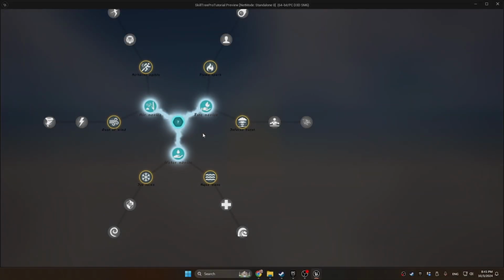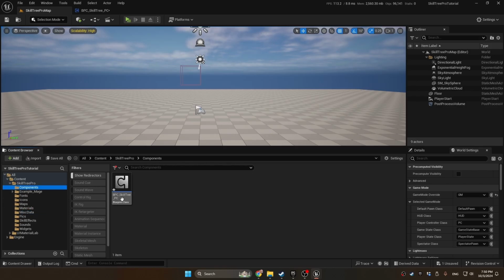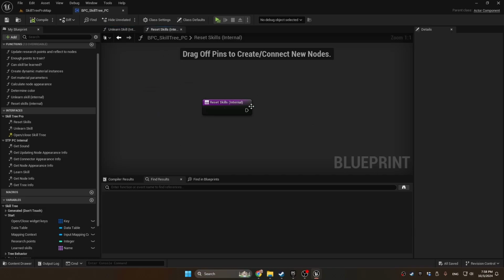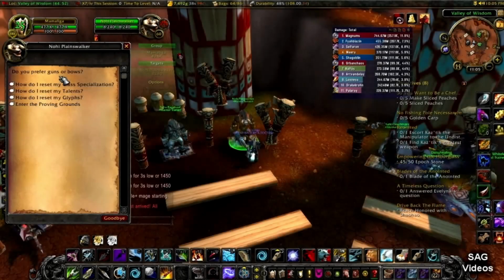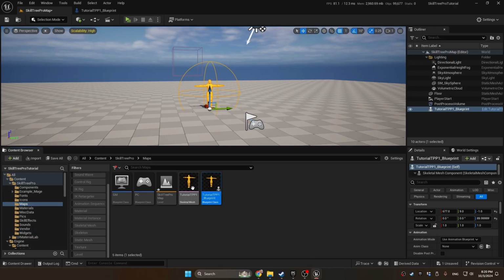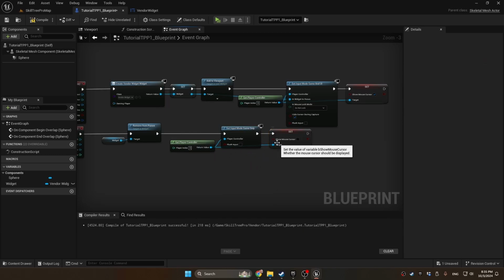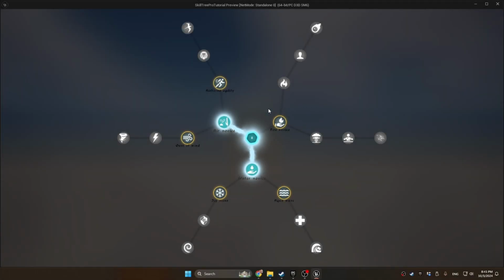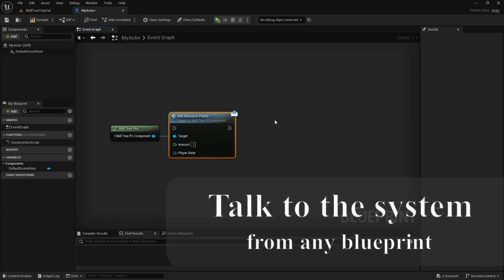Build a AAA Skill Tree in Unreal Engine — Unlearning Skills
In this video, we implement a modular approach to unlearning and resetting skills so that our skill tree system can fit within any game.